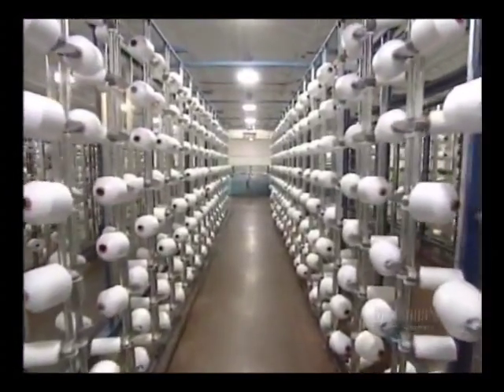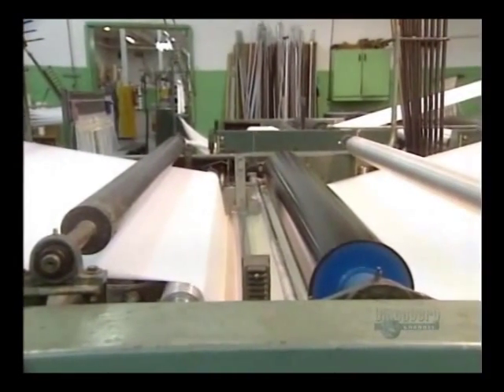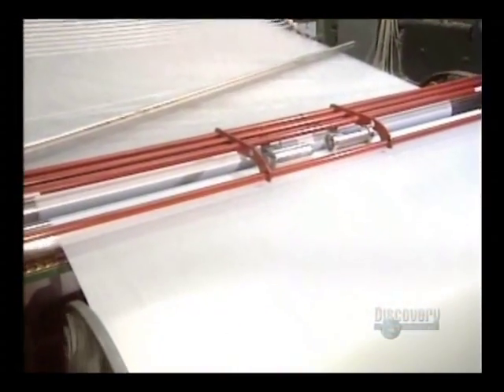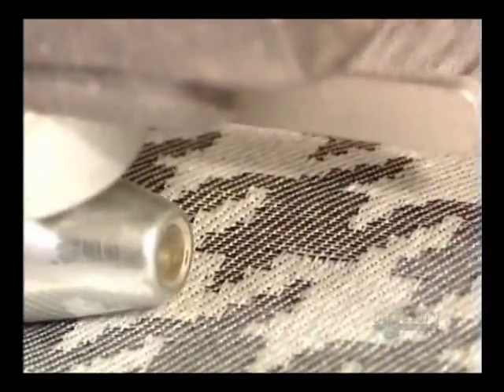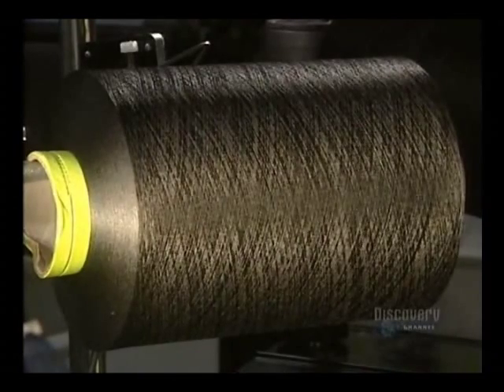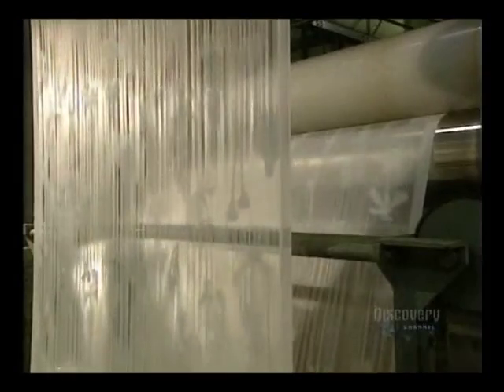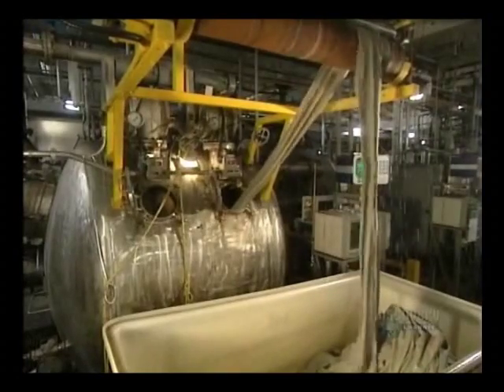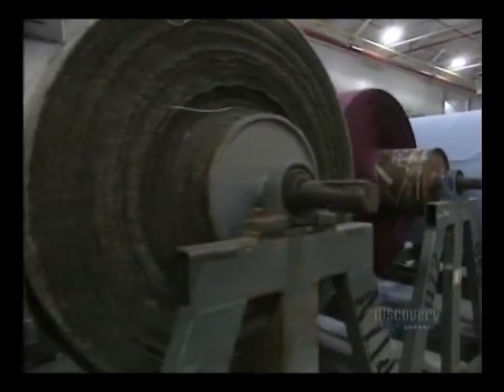How it's made - Fabrics